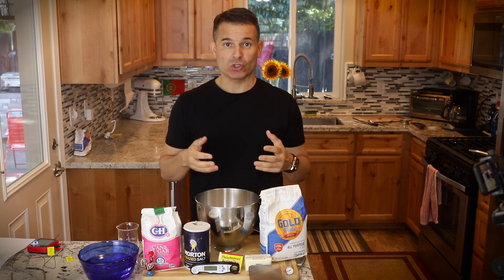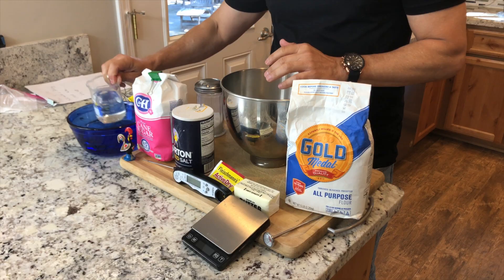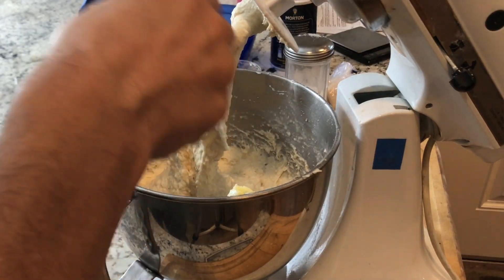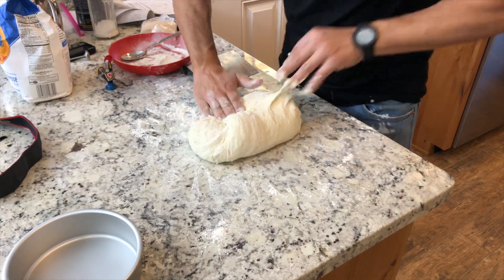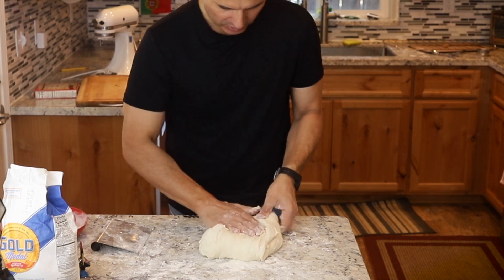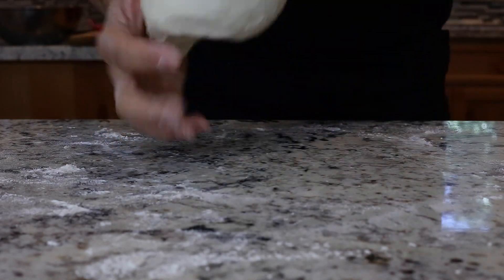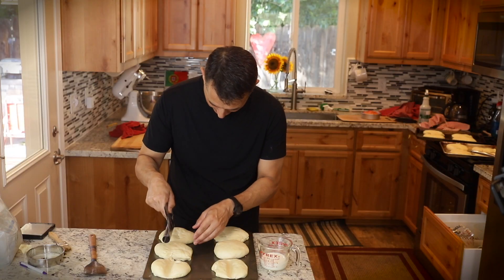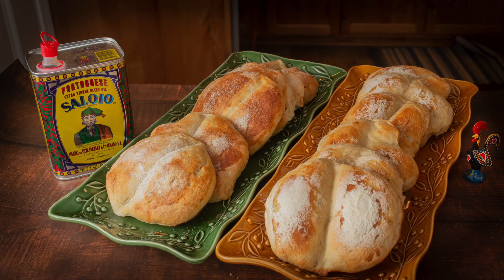Papos Secos | Portuguese Bread Rolls Recipe in English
KITCHEN ITEMS:
Bench Scraper
Instant Read Thermometer
Food Scale
KitchenAid Stand Mixer

See more of my Portuguese recipes by viewing my "Portuguese Recipe Playlist" at the following link:

1000 g     -    8-1/3      cups  flour

700 g       -    3  cup     water
 (use a 1/2 cup of this water to Rehydrate the yeast)
45 g         -    3              tbsp    butter

20 g         -    3-1/2       tsp   salt

8   g         -    2  tsp       sugar

10 g         -    1              packet  dry yeast

(This recipe made about 14 Papo Secos 4.5 oz portion )

(I used an additional 3/4 cup of flour while kneading, folding and shaping the dough)

1.  Measure out all your ingredients
2.  In a separate container take a 1 cup of water out from the total  measured 1000g -8-1/3 cup of water. Heat the 1 cup of water to 105-115 F. Stir in the sugar and dry yeast into the warm water. Let the yeast hydrate between five and 10 minutes.
3. Put all of the ingredients in a bowl and kneed for 7 to 10 minutes.
4. Put the dough in a warm place between 75 and 90 °F for 1.5 hours (can range anywhere between 1 to 3 hours depending on temperature)  until doubled in size (Bulk Fermentation).
5. Pull the dough out of the bowl and place on a floured surface; kneed for an additional 10 minutes to develop gluten.
6. Put the dough back in the bowl place in a warm spot and allow it to bulk ferment for an additional 30 minutes to 90 minutes
7. Put the dough on a floured surface and kneed for an additional five minutes.
8. Portion the dough into 4.5 oz pieces. Form into a ball shape. Let rest for 10 minutes.
9. Shape the dough into a disc shaped. Then with the side of your hand or a blunt object put in indention down the middle of the bread.
10. Proof the dough for 30 to 90 minutes.
11. Brush the dough with milk, dust the top of the dough with flour.
12. Place the dough on a lightly greased baking sheet and Bake in a 500 F oven for 15 - 20 minutes.

If you like a  drier crusty/powdery/chewy crust. Roll the dough on all sides with some flour before the final proofing. This will encourage a dry crust to form, resulting in a more rustic appearance with a chewier crust. I can try both styles :The first half of the rolls coat heavily in flour before the final proofing. (The other half of the rolls brush with milk and lightly flour just before baking.   Decide what style you I prefer.